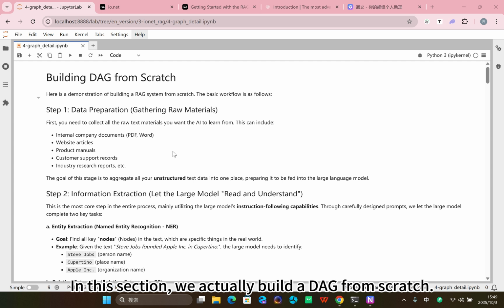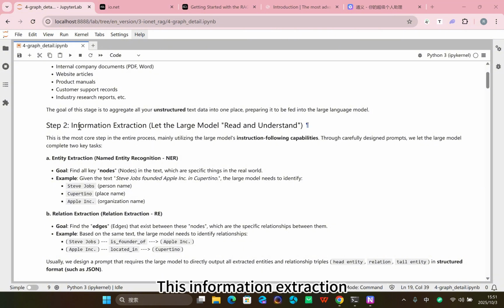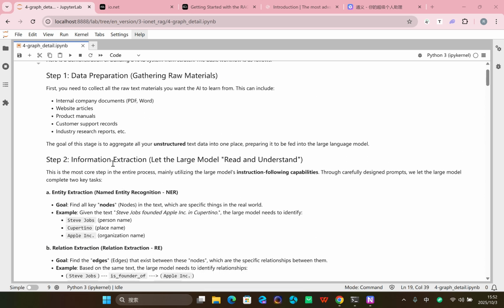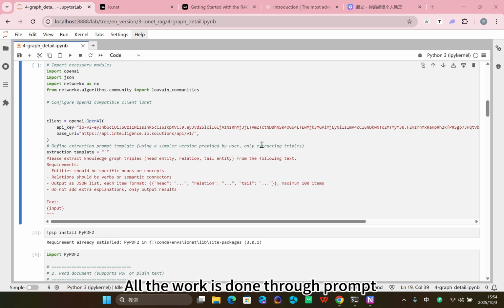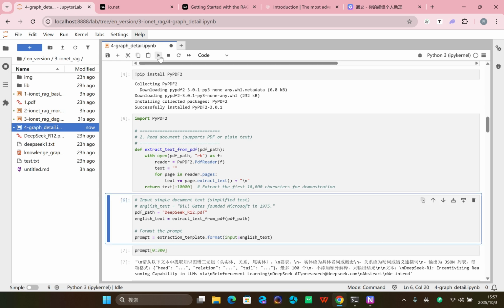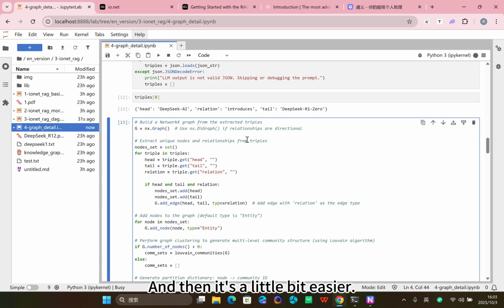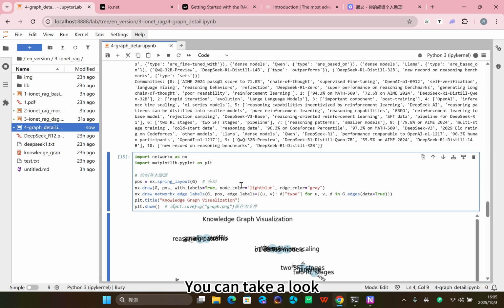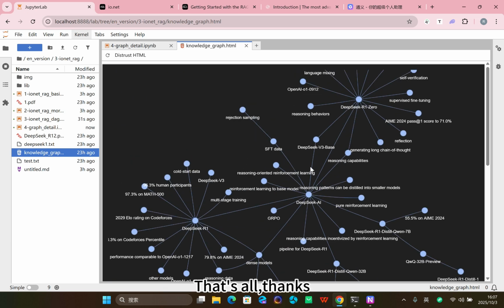3.4 Building DAG from Scratch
Here we demonstrate the method of building a RAG system from scratch. The basic workflow is as follows: